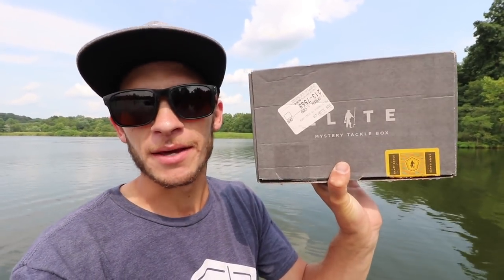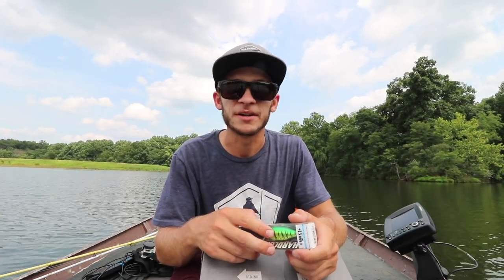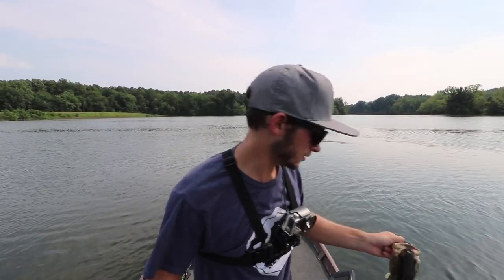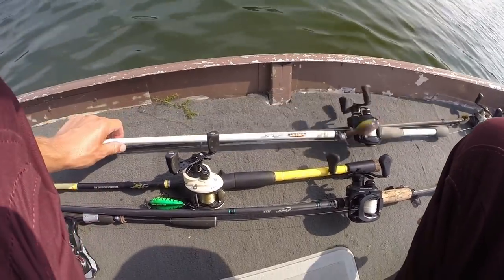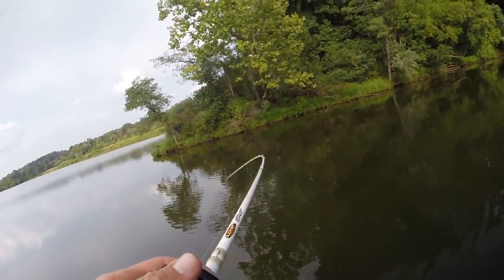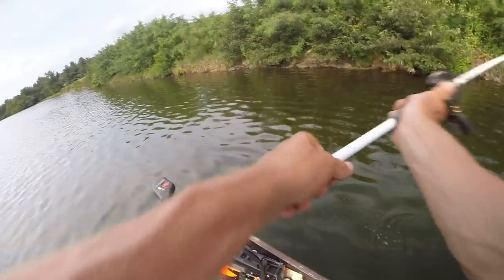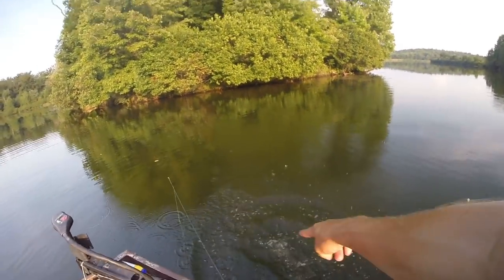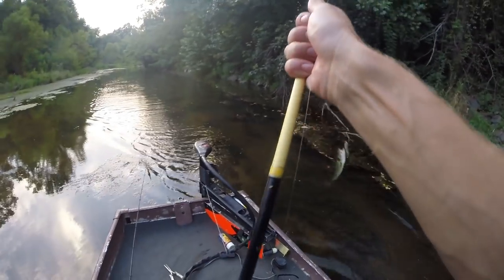Catching Bass On Everything from A Dropshot To Topwater with SBFishingTV!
Matt from SBFishingTV takes the MTB Elite box out on the water to attempt to catch a bass on every bait in the box. Fish are scattered throughout the lake from shallow to deep. Matt uses a wide array of techniques to target these fish in different areas. From dropshotting swimbaits to topwater walking baits, Matt gives this slam a full send to catch fish on every bait in the Elite box.